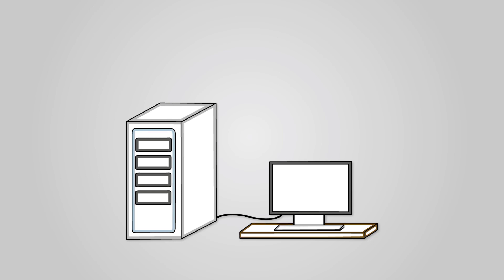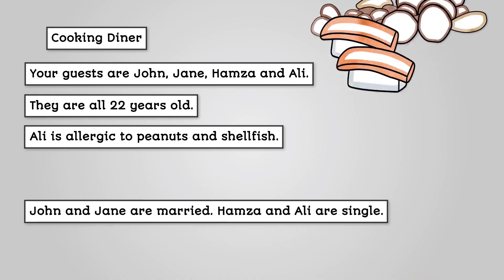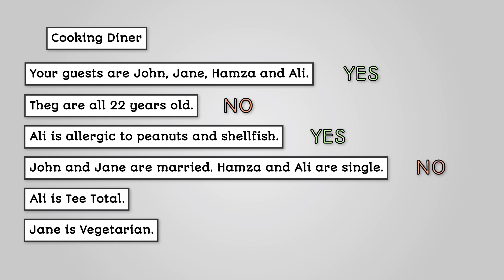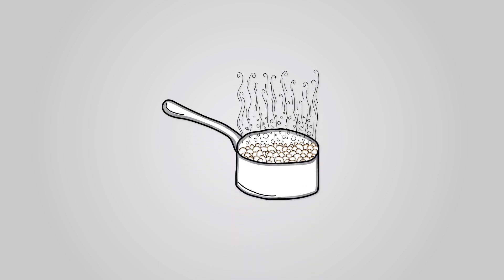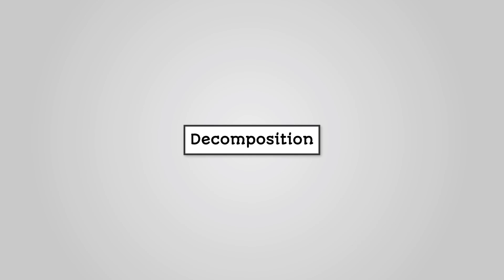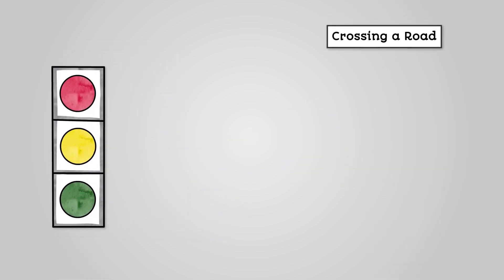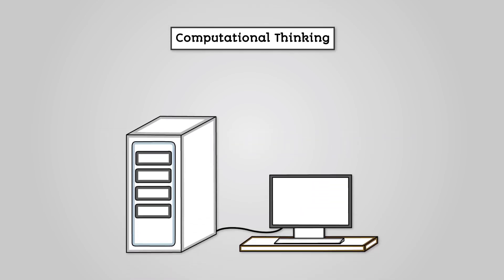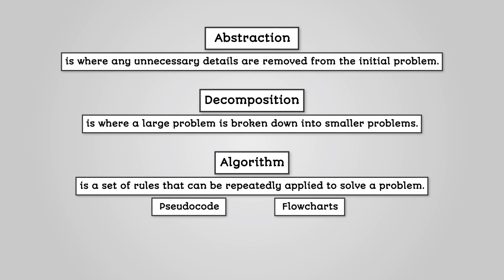Computational Thinking - AQA GCSE Computer Science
Learn about computational thinking for your AQA GCSE Computer Science revision. You can access even more GCSE Computer Science study materials on the e-learning course

Specification:
AQA GCSE Computer Science (8525)
3.1 Fundamentals of Algorithms
3.1.1 Representing Algorithms